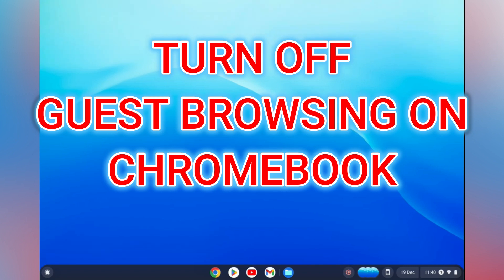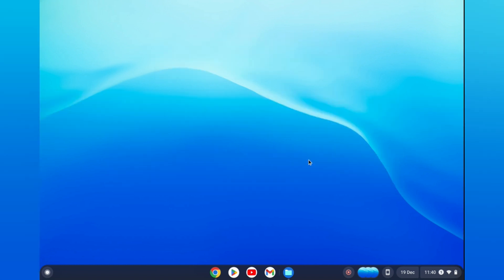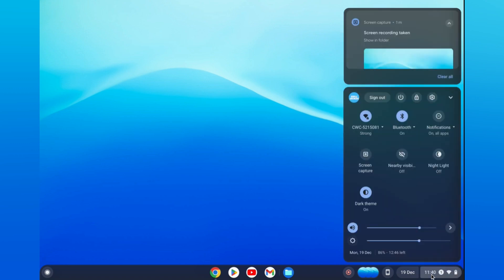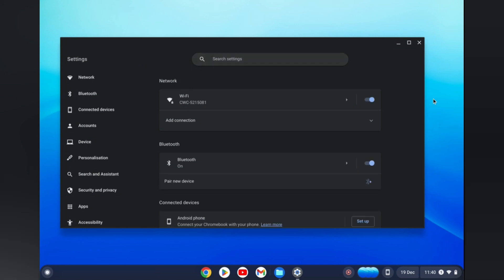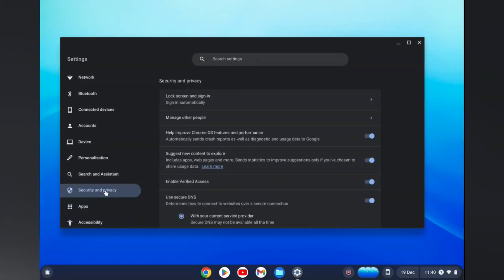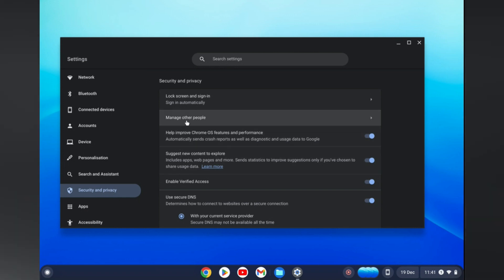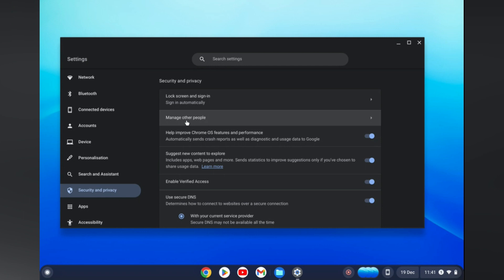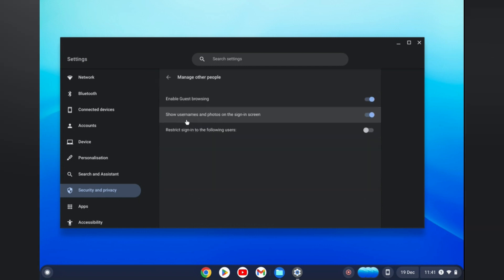HOW TO TURN OFF GUEST BROWSING ON CHROMEBOOK